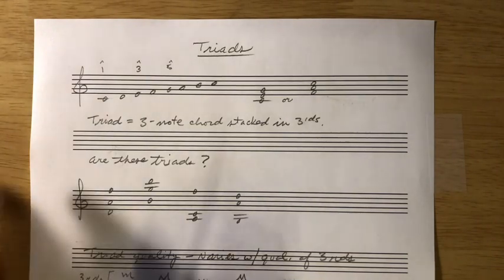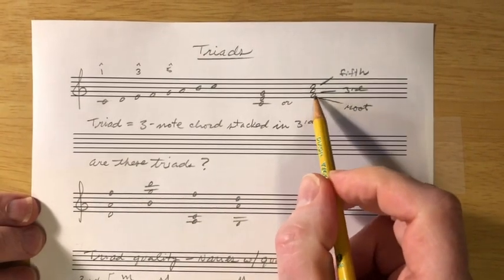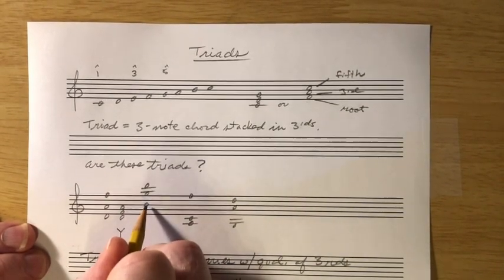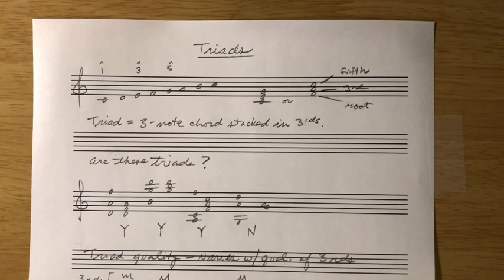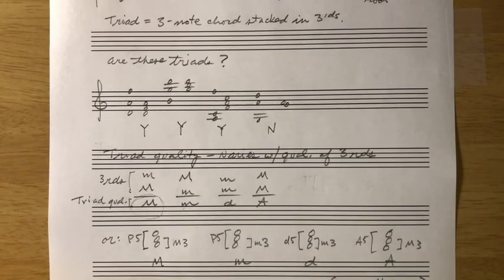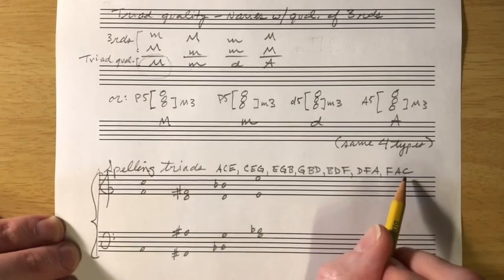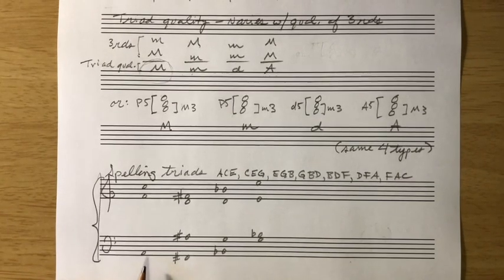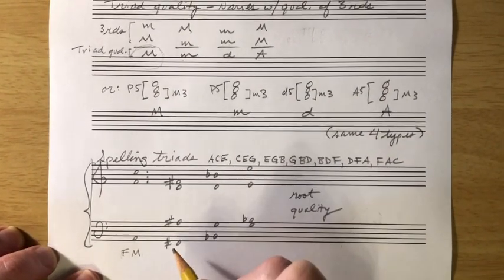MUS 133 Week 3 Video 1 Triads